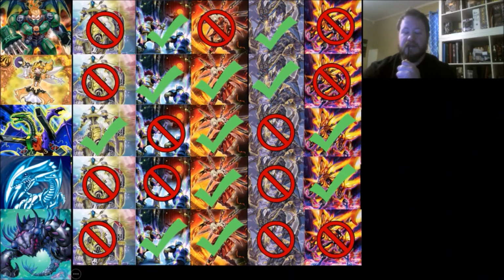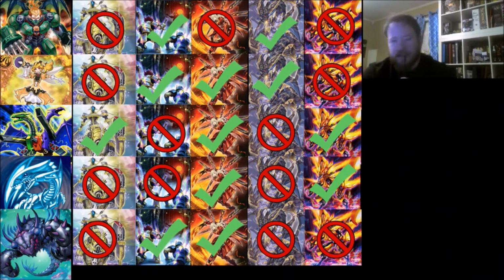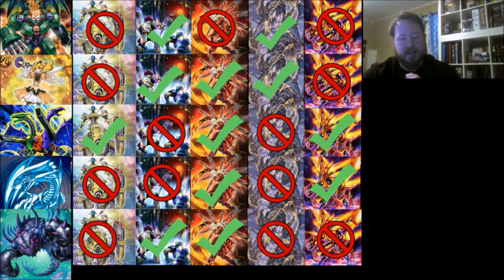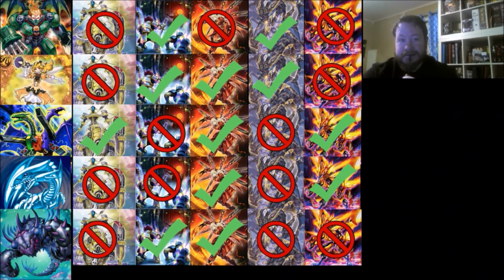Top 10 Decks that DESTROY the META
My Book: